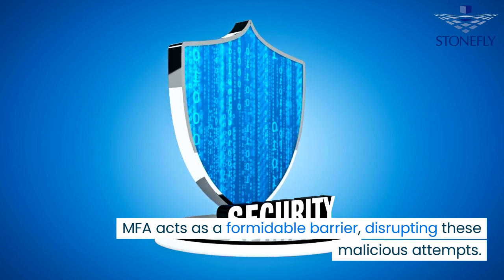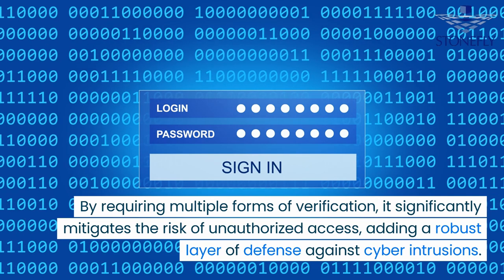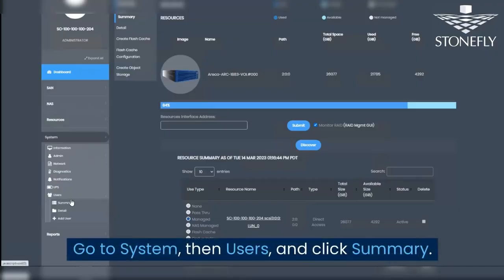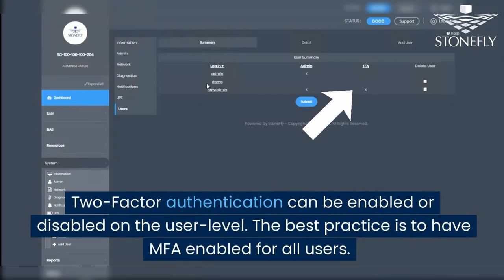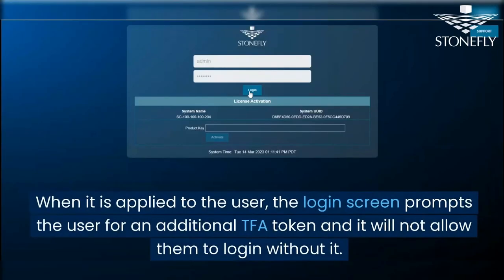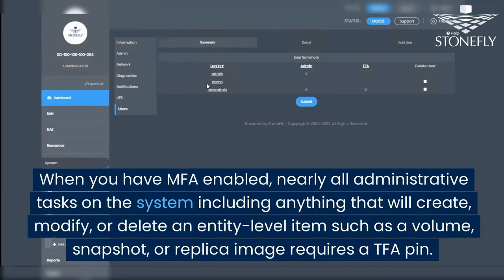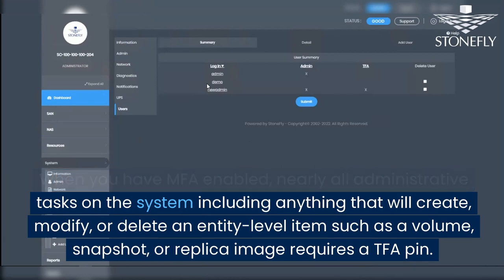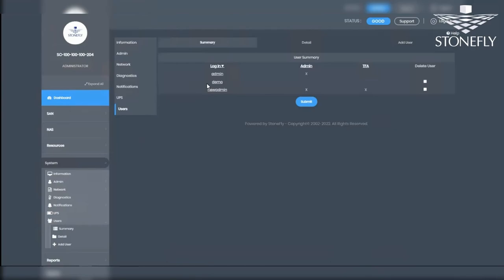How to Set Up Multi-Factor Authentication (MFA)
🔒 Strengthen your enterprise server security with Multi-Factor Authentication (MFA)! In this in-depth tutorial, we walk you through the fundamentals of MFA and provide a step-by-step guide to implementing it for your organization's servers.

🛠️ Practical Demonstration:
In this video, we demonstrate the hands-on process of how to set up MFA for enterprise servers. Whether you're managing on-premises servers or utilizing cloud-based solutions, our tutorial covers your use-cases.

🚀 Why MFA Matters:
Learn why MFA is a crucial component of a robust cybersecurity strategy and how it can thwart unauthorized access, protect sensitive information, and fortify your enterprise against evolving cyber threats.

💡 Who Should Watch:
This video is tailored for IT administrators, cybersecurity professionals, and anyone responsible for securing enterprise servers. Whether you're a seasoned expert or just starting, our tutorial provides valuable insights to elevate your organization's security measures.

Learn more about how to set up MFA in this blog